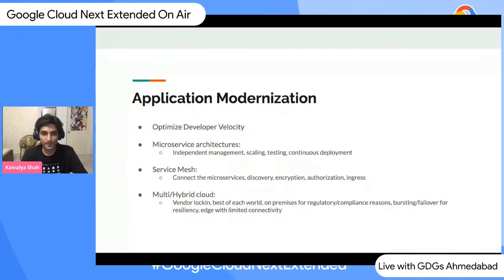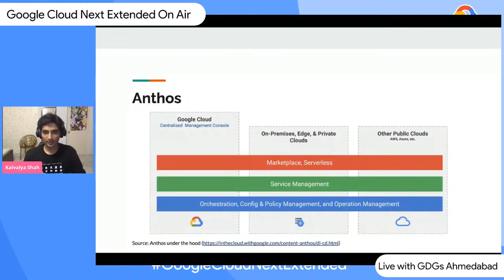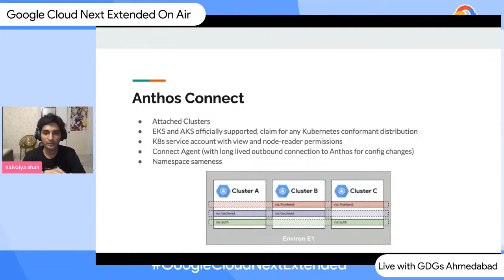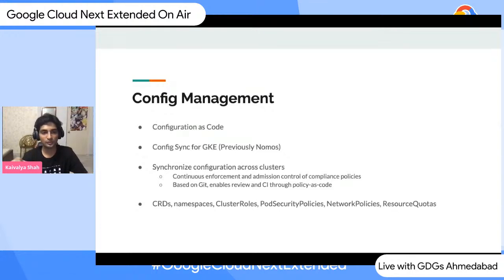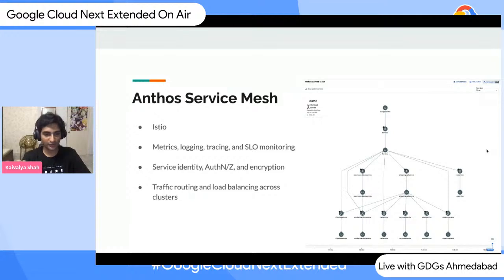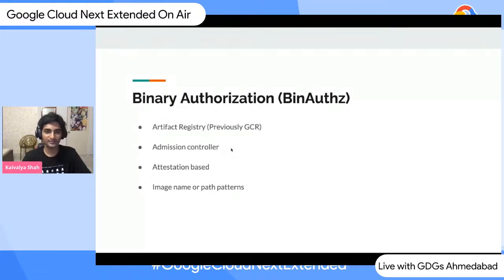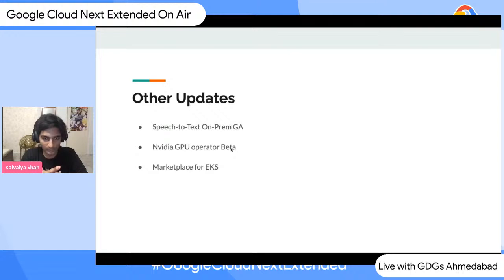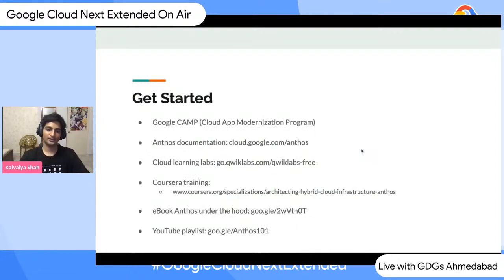Application Modernization using Anthos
Are you struggling to find consistent development and operations experience for hybrid and multi-cloud environments?

Here we bring "Anthos" Google Cloud's Application Modernization platform which will help you to modernize existing applications and build cloud-native apps anywhere to promote agility and cost savings. We are going to learn Config Management, Service Mesh, and Migrate services and some solutions that can be built using Anthos.

We have Kaivalya Shah, Cloud Consultant at Deloitte with deep insights in infrastructure automation and networking. He is one of very few to hold multiple professional level certifications from Google Cloud as well as AWS. He is an open source contributor to the Kubernetes ecosystem as well as a Certified Kubernetes Administrator.

Join GDG Ahmedabad and GDG Cloud Ahmedabad for updates regarding next events.